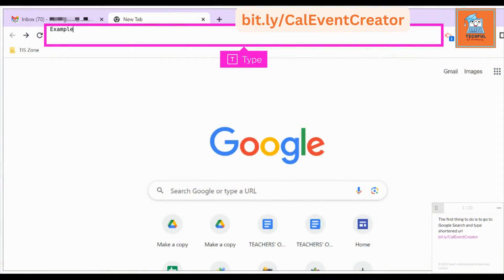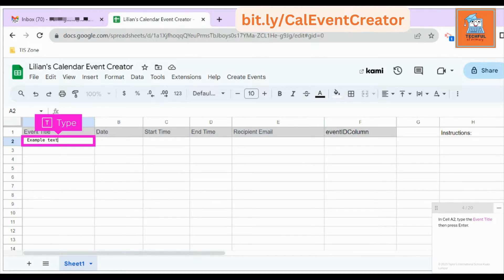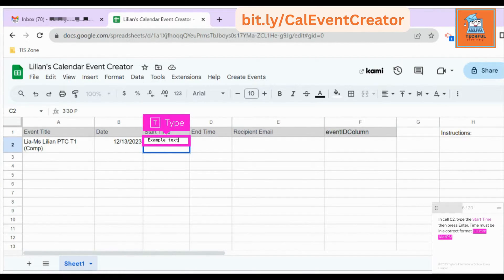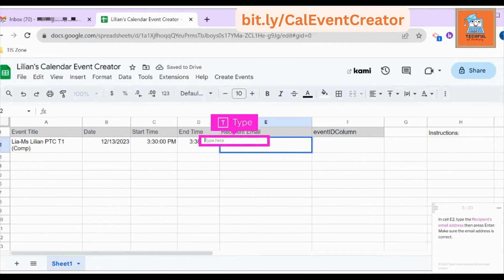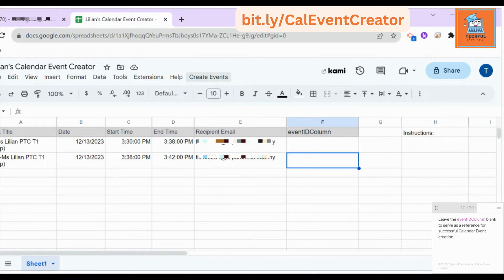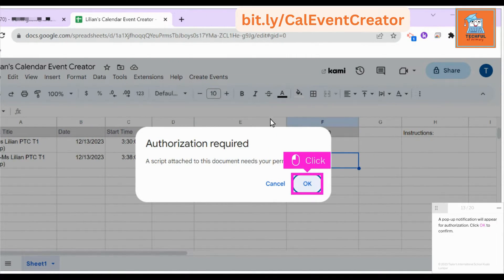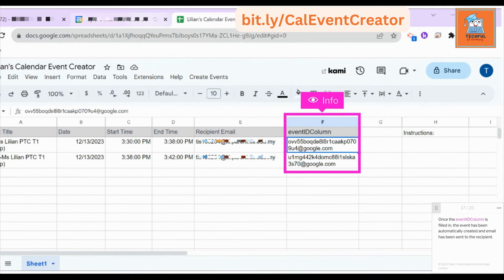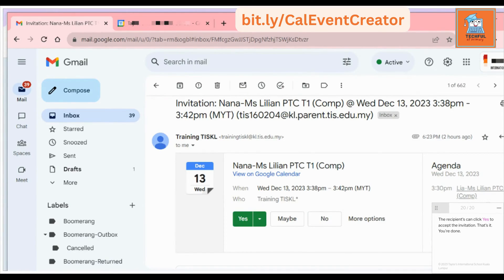How to Automatically Create Multiple Google Calendar Events Using Google Sheets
This is a step-by-step tutorial for creating multiple Google Calendar Events from Google Sheets using an AppScript that I wrote to automatically create and send Calendar Invitations to the intended recipients. Google Sheets with AppScript can be found